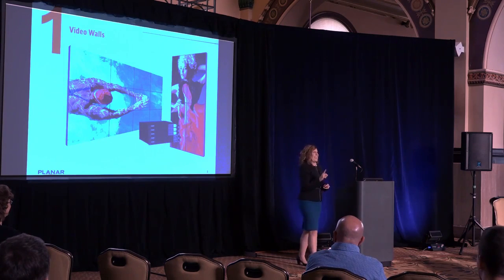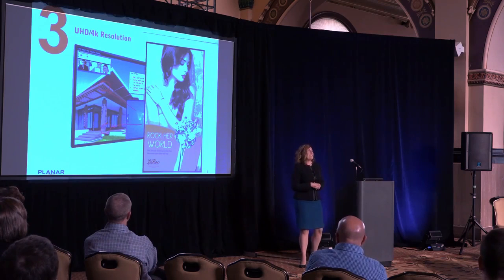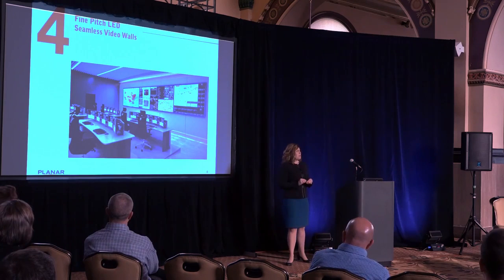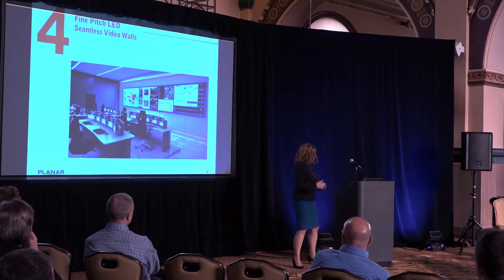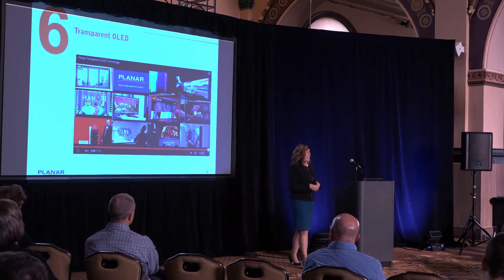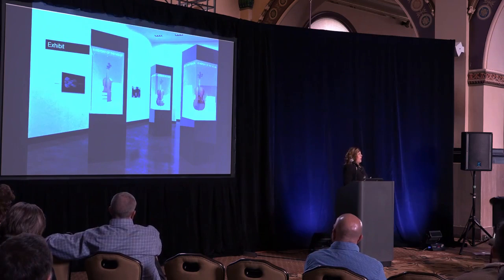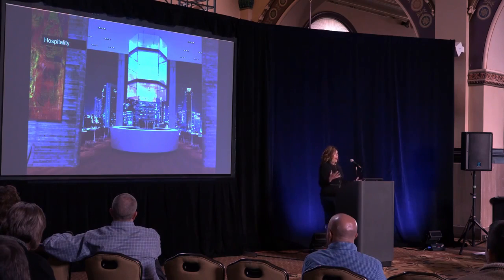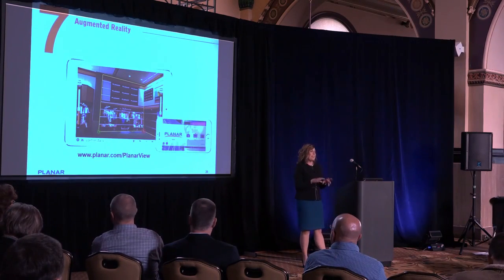Display Technologies: What's Next?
Jennifer Davis, Planar
Tech Solutions Expo Presentations 2016

Learn about specialty display systems and the various features and applications that exist now and will be available in the near future. Jennifer will devote a significant portion of her talk to the latest craze that is generating lots of buzz - OLED technology.